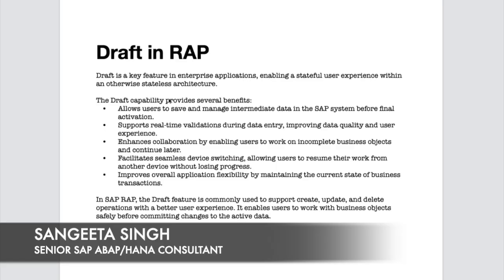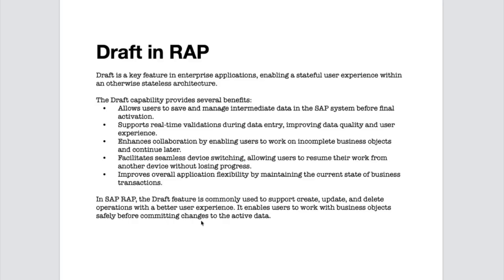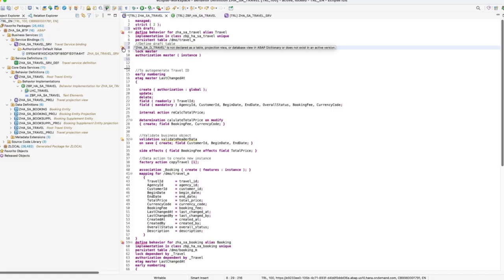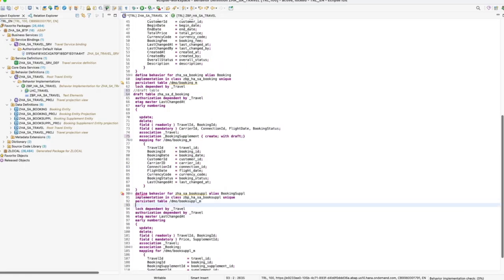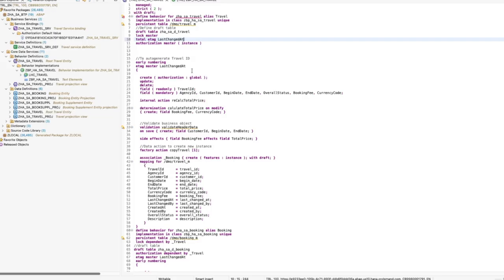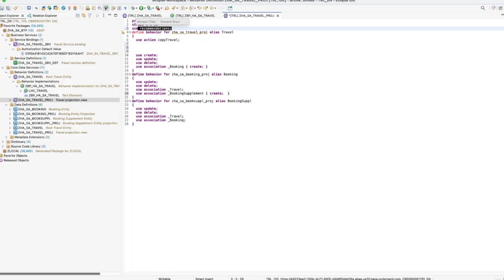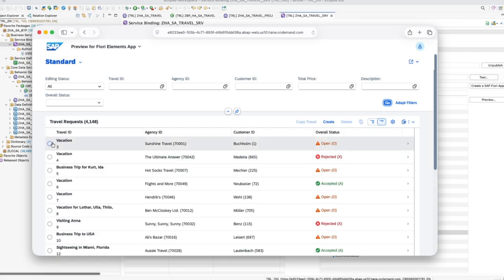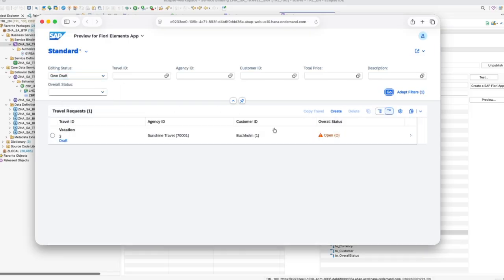25. SAP RAP Draft Implementation Explained | Complete Hands-On Tutorial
Learn how to implement Draft Logic in the SAP ABAP RESTful Application Programming Model (RAP). This step-by-step tutorial covers how draft capabilities enable a stateful user experience within a stateless architecture. You will learn to save intermediate data, handle real-time validations, and manage seamless device switching.

👇 Timestamps
0:00 - Introduction to SAP RAP Draft Capability
02:37 - Adding Draft Logic
07:41 - Testing the Application & Verifying "Own Draft" Status